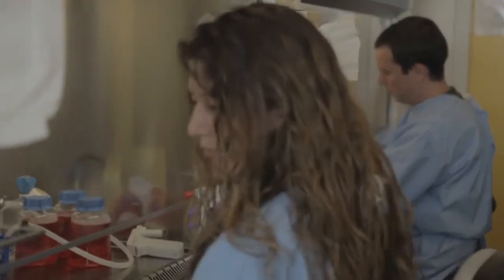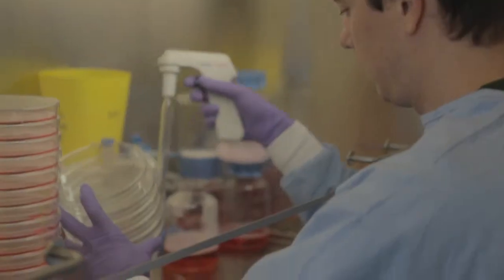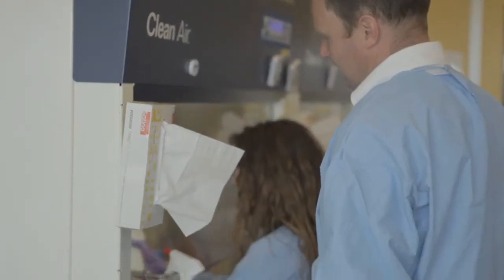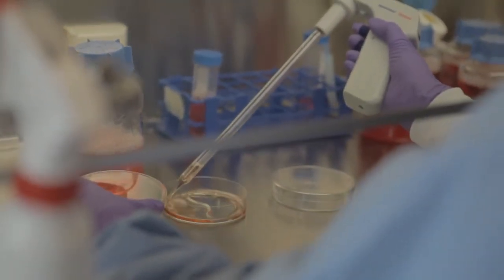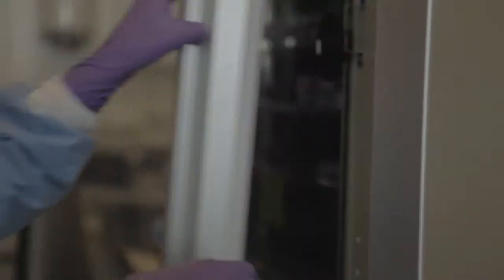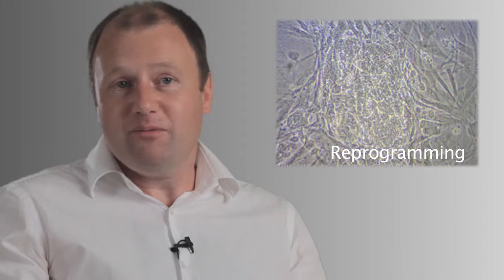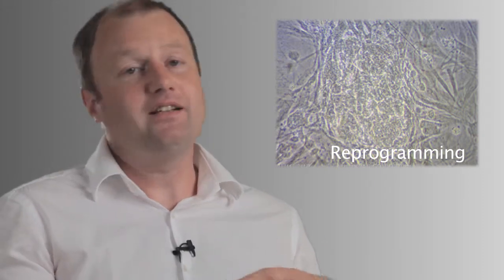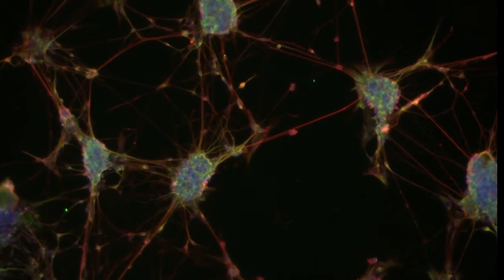Understudy gene can be a lifesaver - Hubrecht Institute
Understudy gene can be a lifesaver
From man-made stem cells to future medicine

Spinal muscular atrophy is a neuro-muscular disease that causes the nerve cells that control your muscles to die.
Niels Geijsen and his group turn patient skin cells into stem cells. From these stem cells they can grow nerve cells in the lab. They use these man-made nerve cells to find the cause of this disease.

With the support of the Hubrecht Institute

Thanks to the coworkers at the Hubrecht Institute, the researchers at the Niels Geijsen Group, Mandana Arbab

With images from: Spieren voor Spieren, patient: Lennart Colen

Made by: Marieke Aafjes 2012